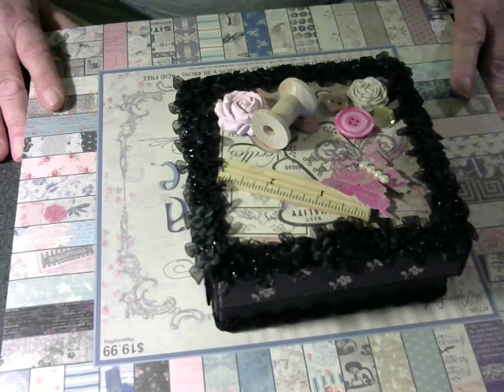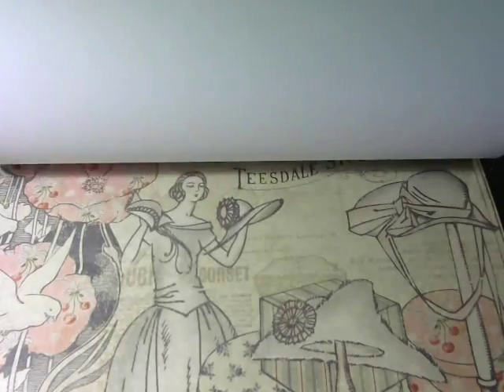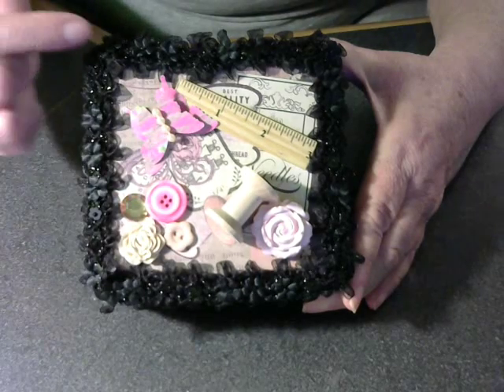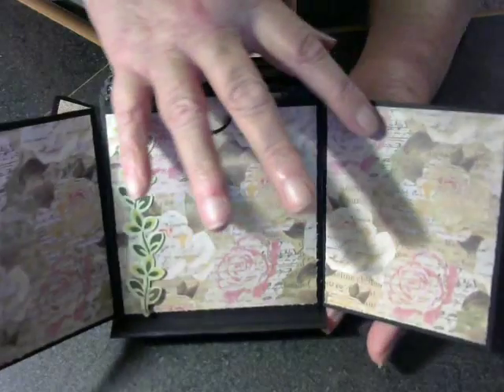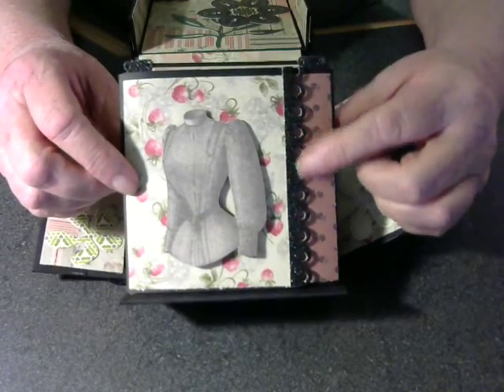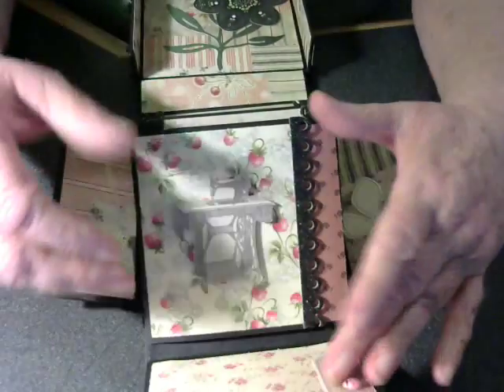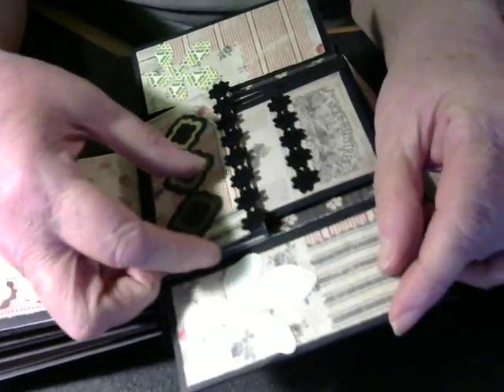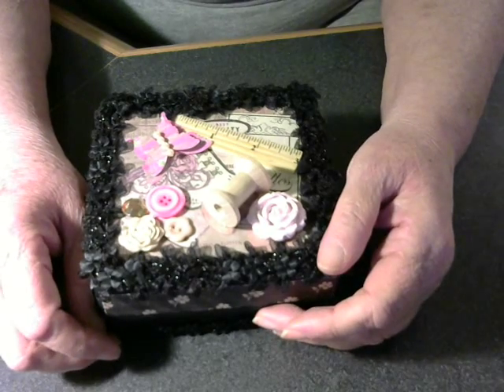Itty Bitty Boxed Mini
This album was made for a swap with Minialbumscraps.ning.com. I chose to do a boxed mini because it is something I haven't done before. I had a lot of fun making it. The paper line is The Paper Studio, Theodosia Square, a beautiful pack of paper for several different styles